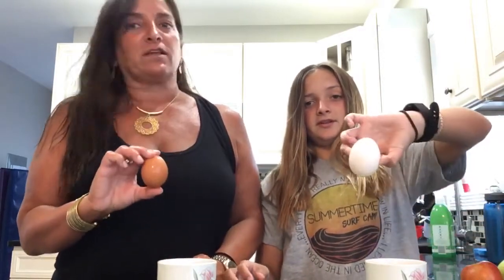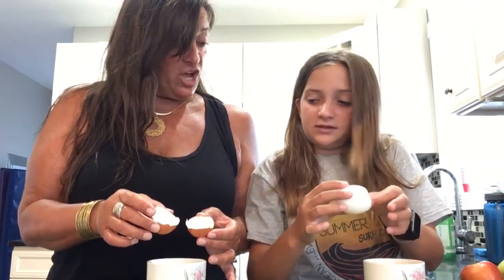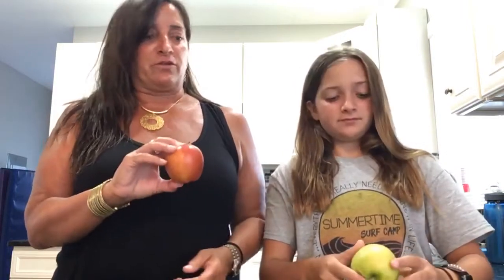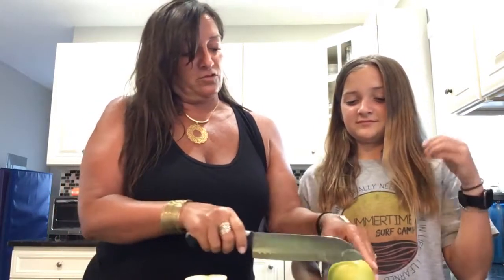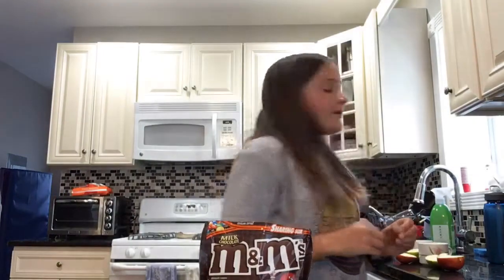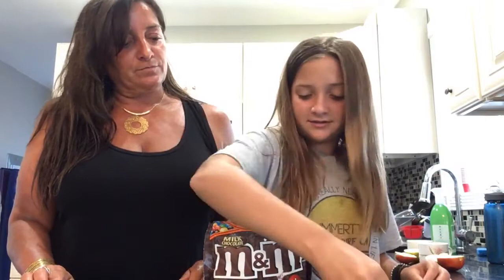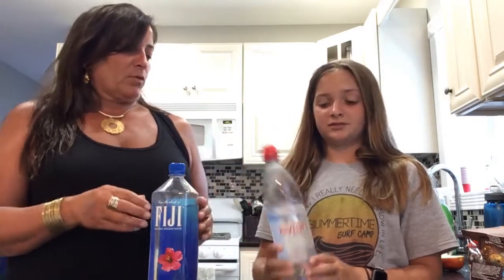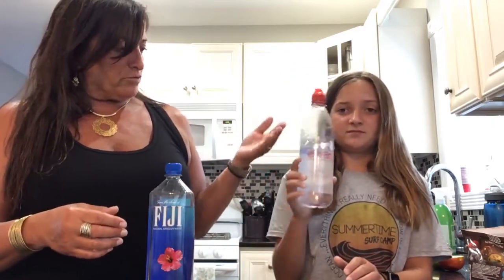Things Which Look Different But Are Really the Same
Today’s video shares items which look different, but are really the same.  We examine things such as eggs, apples, and M&Ms - only to find they are basically the same when we remove the outside.  The same is true of people; we may have different colored skin, hair, and/or eyes, but we are all the same underneath.
Sometimes we make quick (and faulty!) judgments based on what something or someone looks like.
Be kind and celebrate the differences in life.

Bill Nye (yes, the Science Guy) reminds us, despite shades of difference, we are all one species!  He made a cool TikTok (link to YouTube which shares the science of skin color.  Check it out.